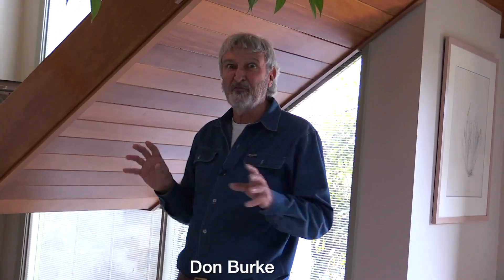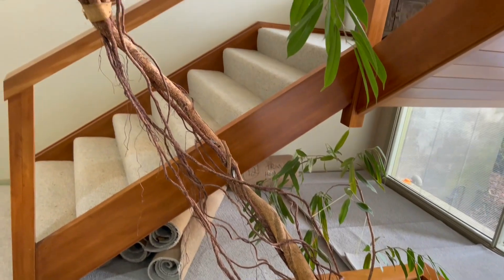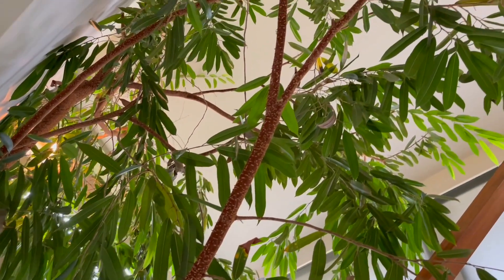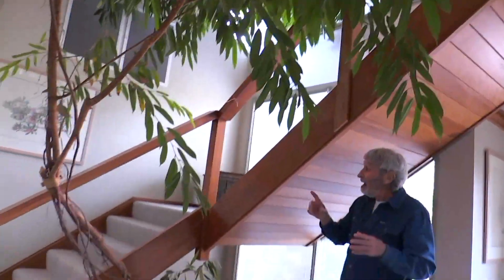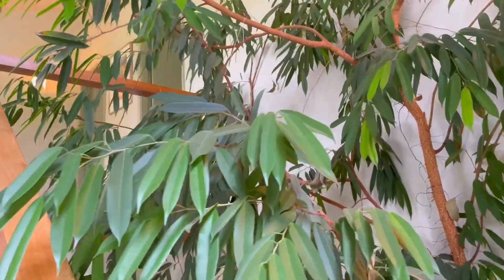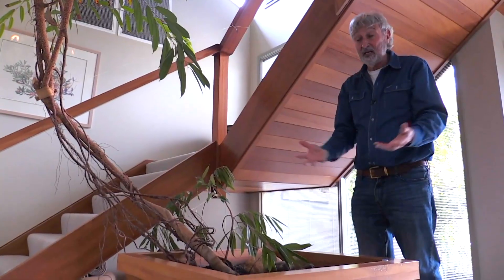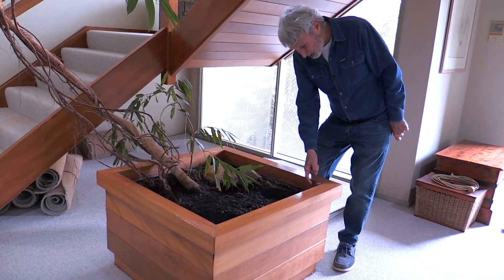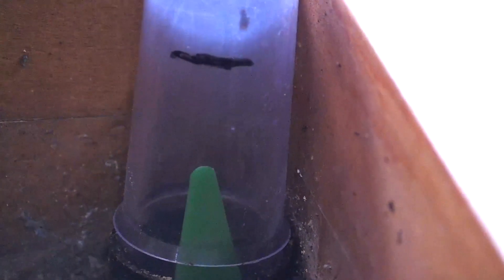Giant Indoor Fig. How to grow a tree indoors.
Don shows his giant indoor fig that he's been growing for 35 years! This type of fig, Ficus longifolia, is a great choice if you have a brightly lit atrium or stairwell. With time, it will feel like you're living in a tree house! Don explains how he keeps it looking so healthy.